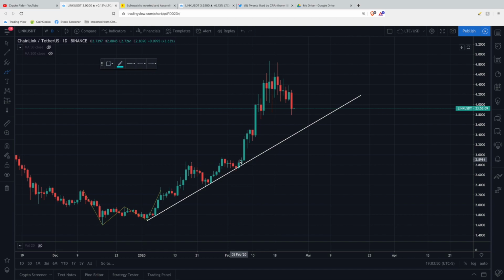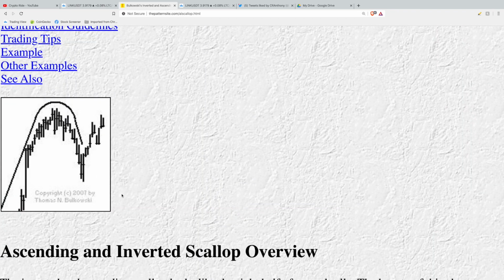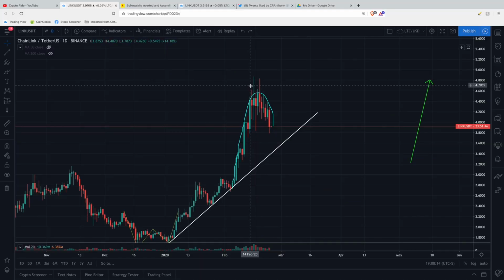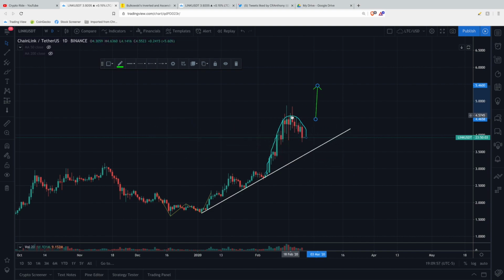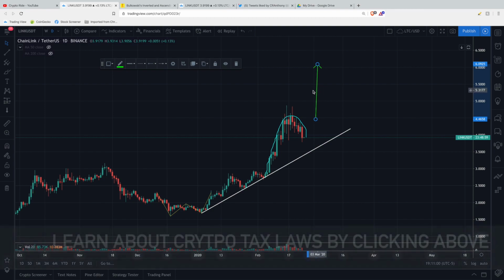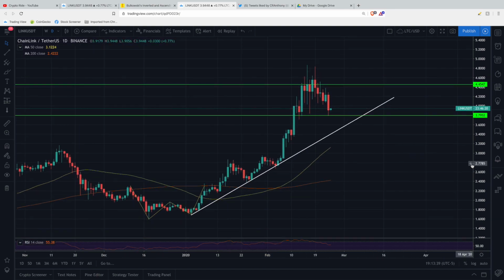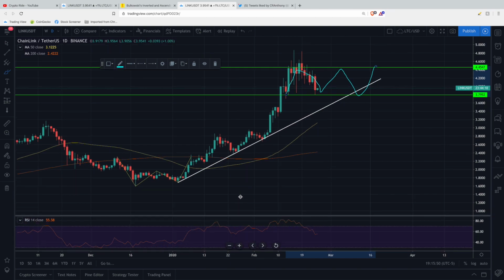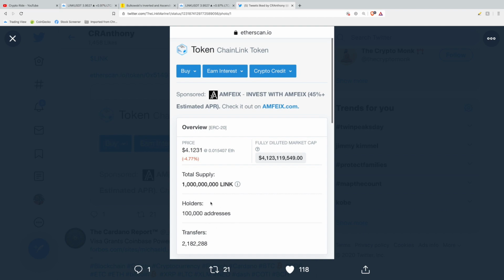Chainlink Price TA- Bullish Pattern in Forecast- Target Price after the Storm.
In this Chainlink technical analysis video, we identify a new bullish chart pattern to keep your eye on, explain when a new buy signal could occur, give you the potential upside breakout price target to look out for, and more.